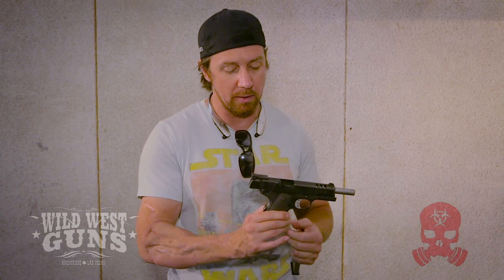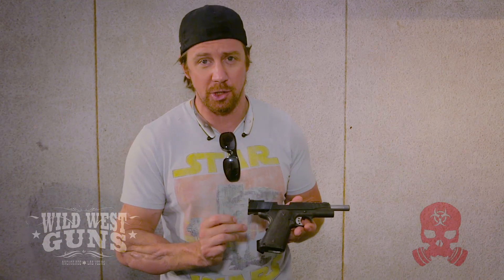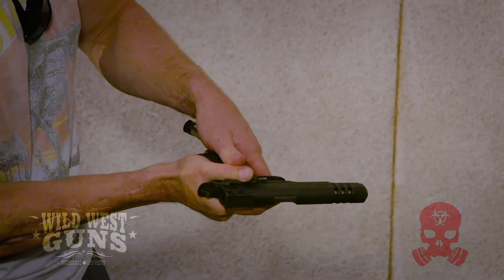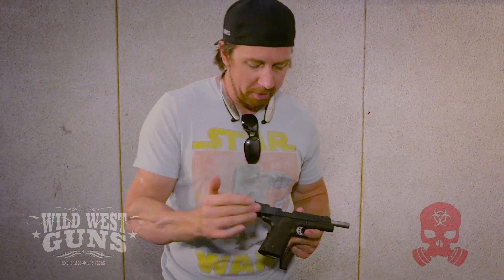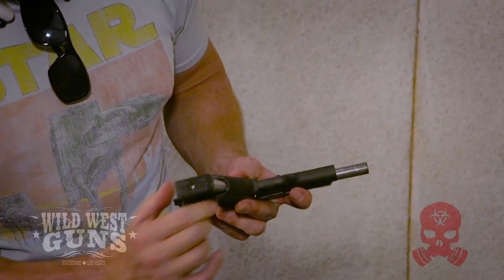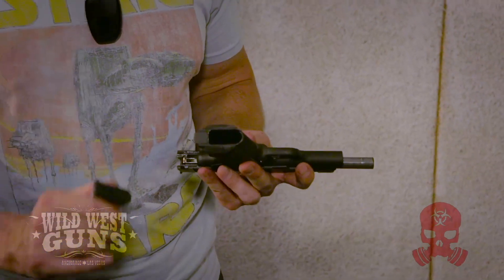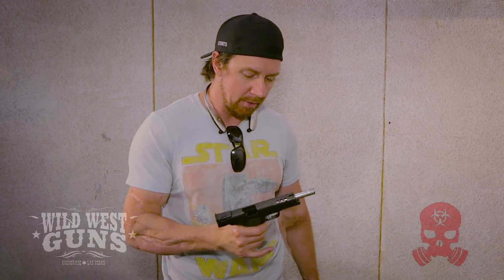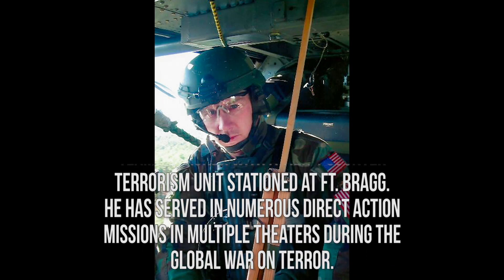Z.E.R.T. Instructor Mr. Grey gives tips on the 1911